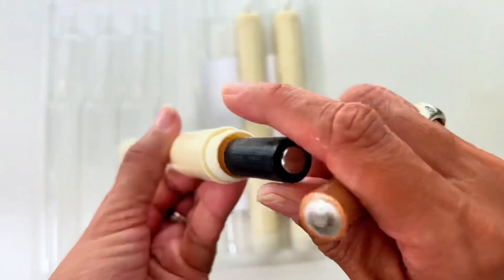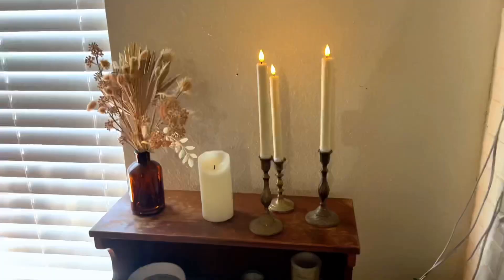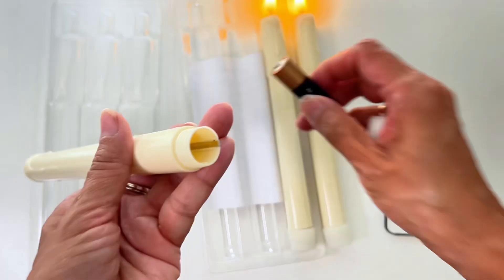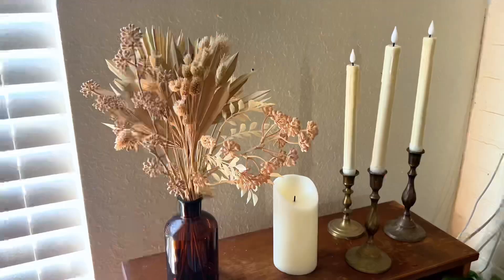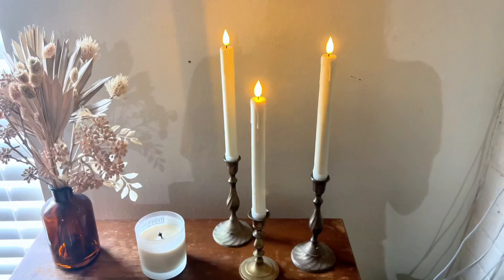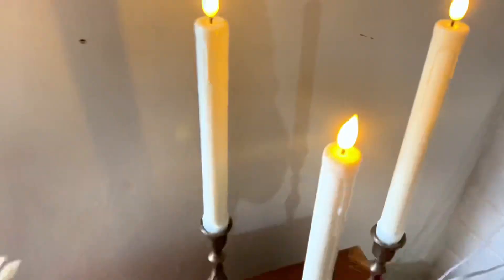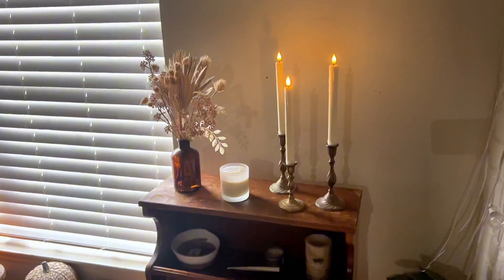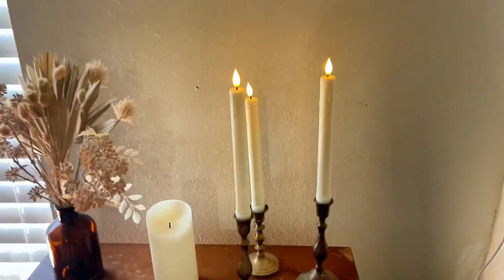Flameless Taper Candles with remote 5plots Amazon Review